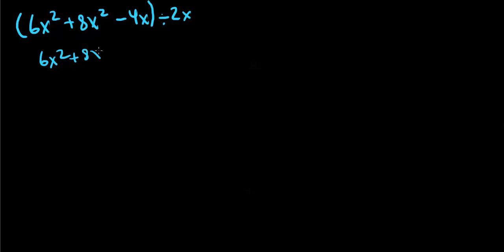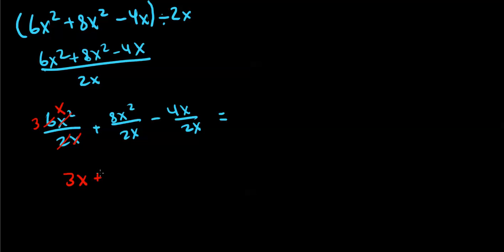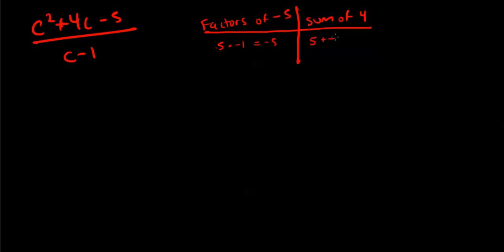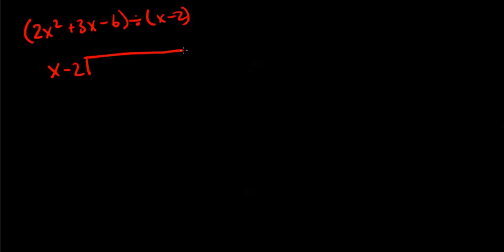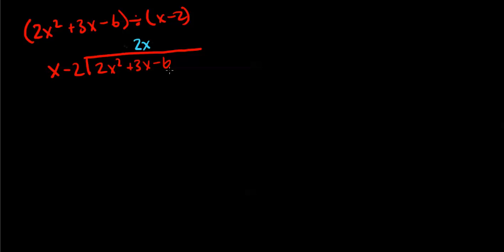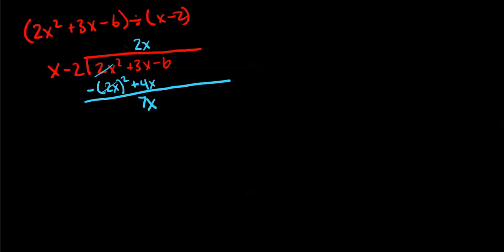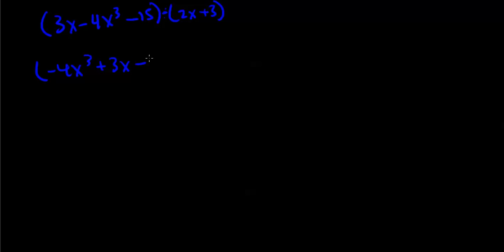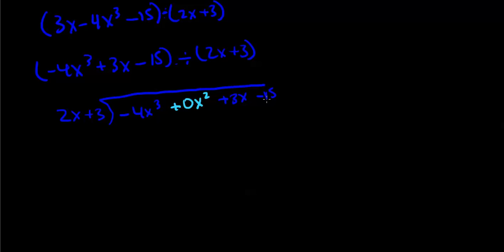Chapter 10 Section 7 Dividing Polynomials